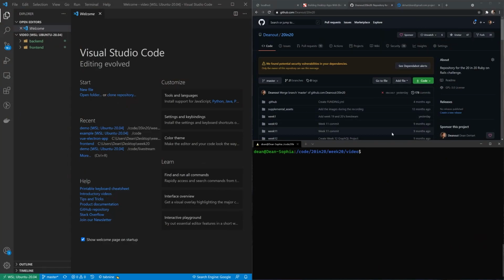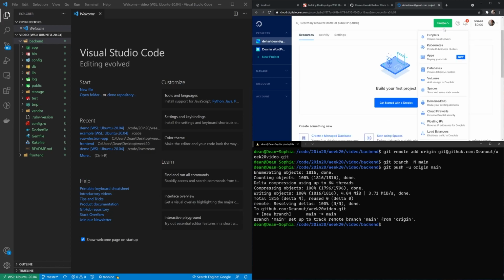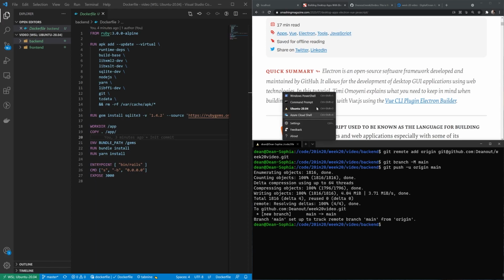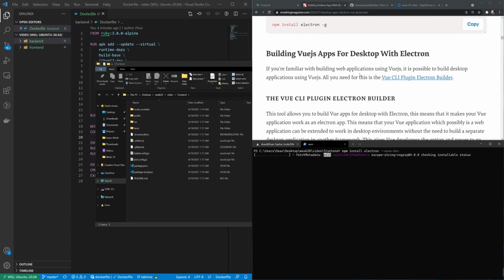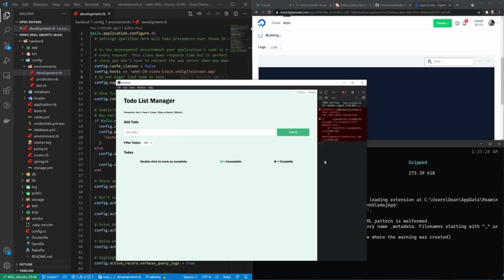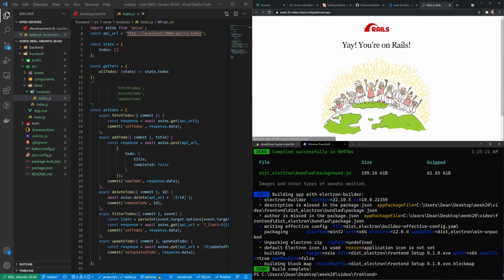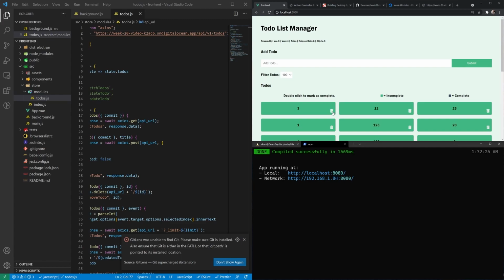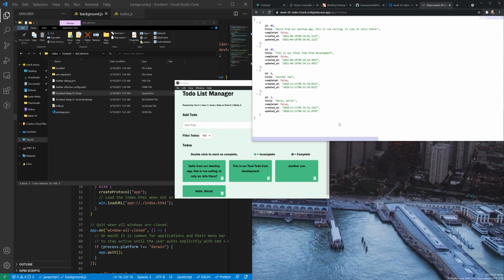Build A Desktop App With Electron Vue And Ruby on Rails API On Digital Ocean | 20in20 - Week 20!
Build a desktop app with Electron Vue that can be installed onto a user's computer. Then have it communicate with a Digital Ocean App that is hosting your Ruby on Rails REST API inside of a Docker container.

That's right, for week 20 we're pulling out all the stops and launching a fully stacked application.

Timestamps
0:00 Video Intro And Project Overview
3:07 Cloning The Vue And Dockerized Rails API Project From Week 19
4:50 Launching The Rails API To Digital Ocean Apps
8:45 Adding Electron To Our Vue Project
14:31 Launching Our Desktop Application With Electron
19:20 Fixing Electron Build Cors issues with webSecurity False
22:38 Build A Desktop App With Electron And Install It!
24:31 Video Outro And Series Summary!
26:12 Thank You For Watching!

Photo by HalGatewood.com on Unsplash